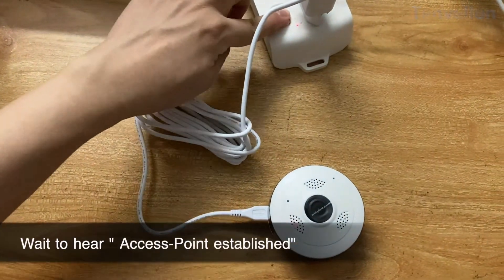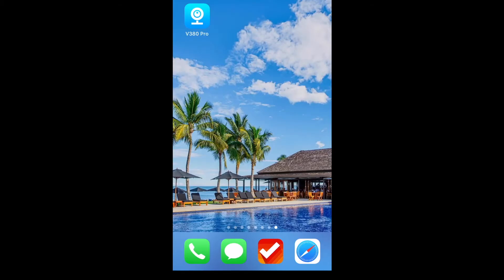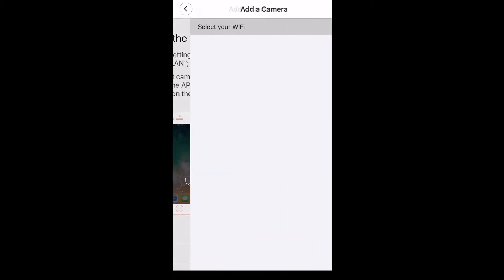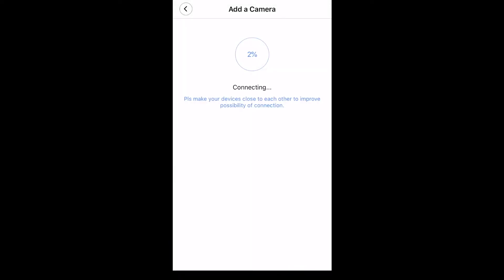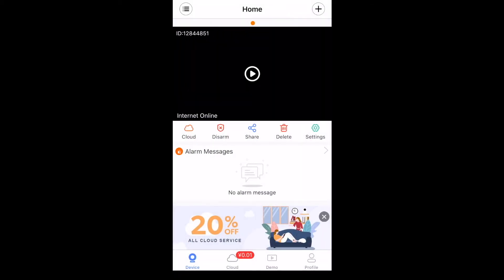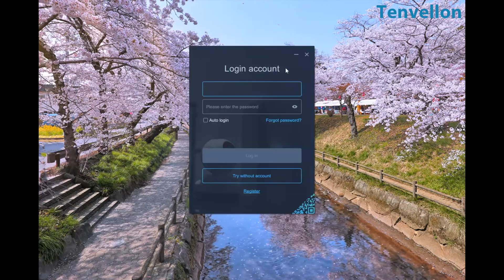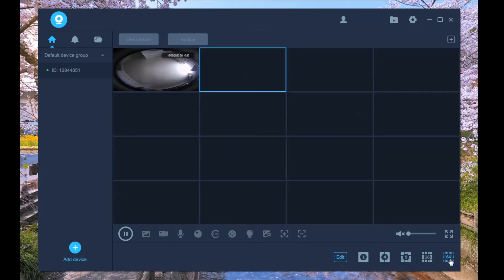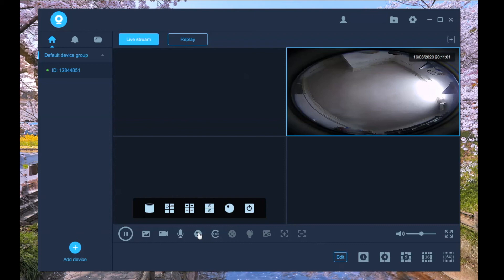V380 pro WiFi Camera App and PC Setup Simple Tutorial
The video display version is V1.2.2
In the future, the updated version of the App may cause different interfaces, but the specific link methods are almost the same.

1, plug in the camera
2, wait for the camera to establish the access point
3, go to phone setting connect the access point, " MV+ number"
4, back to APP, connect the WiFi network, and complete the setup.